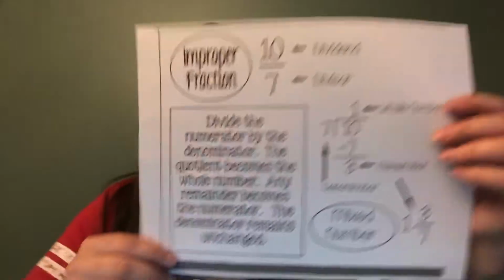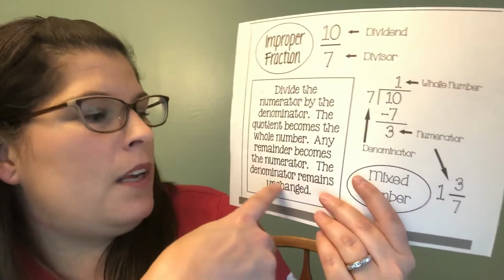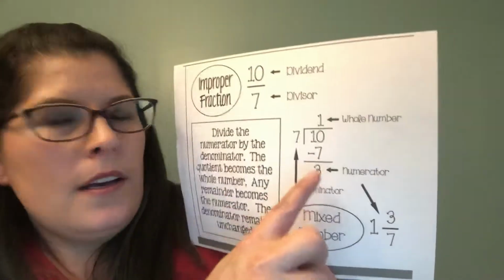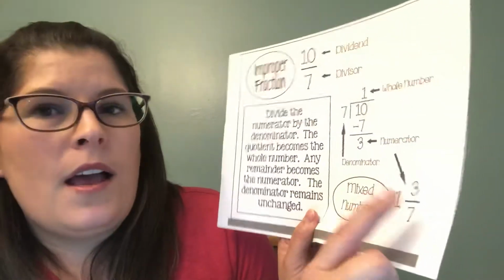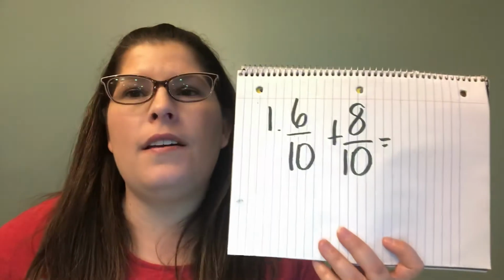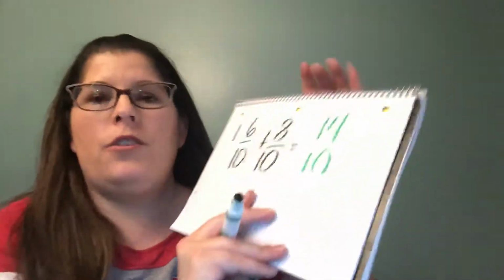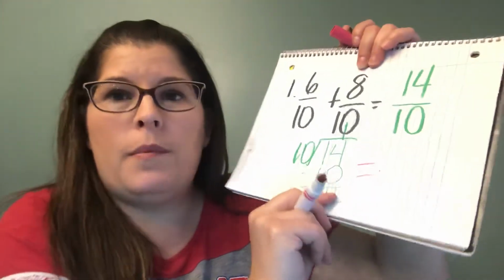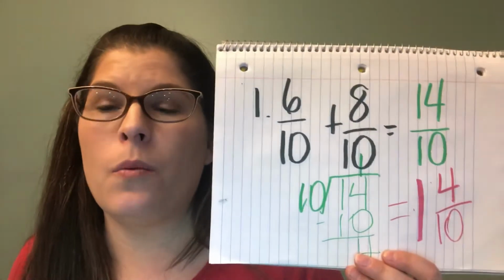Day 7 Math